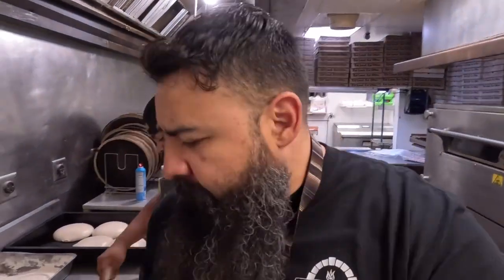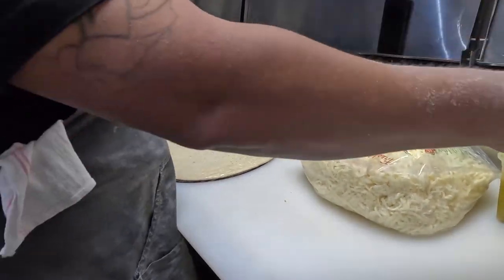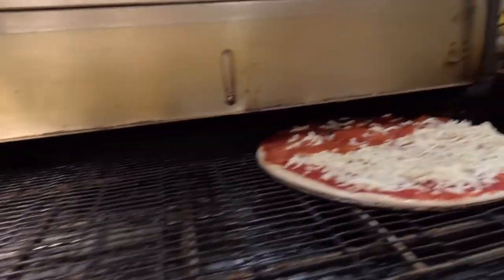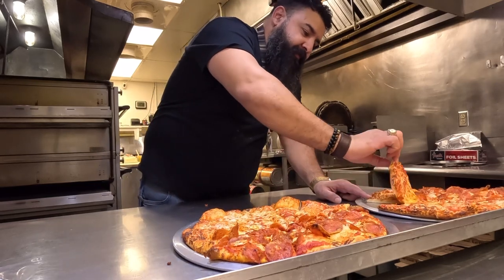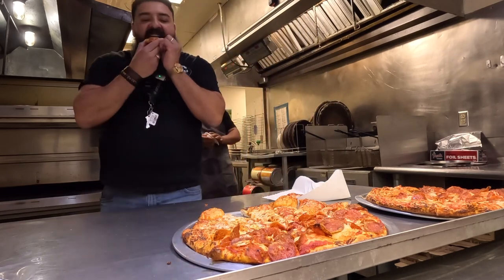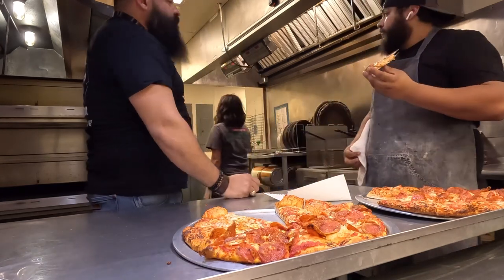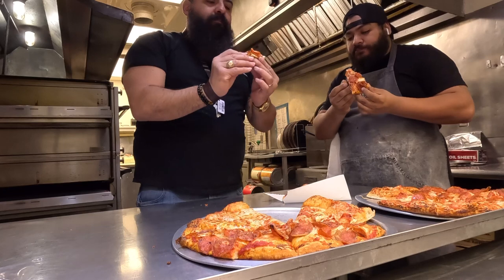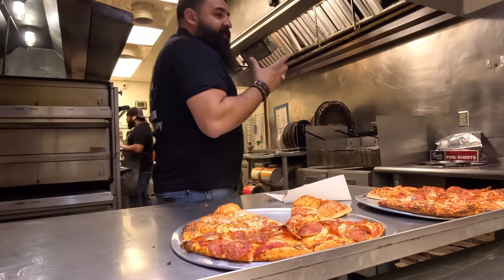Sampling Grande Cheese Lightly Smoked at Jesse’s Pizza. Thanks to Grande Cheese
We normally use Grande East coast blend, but were honored to try an new flavor

tag along as we experiment before we start a new work day